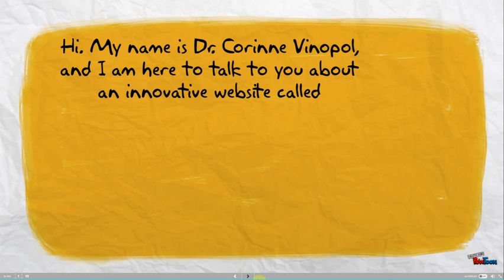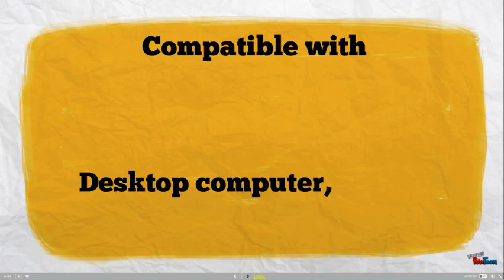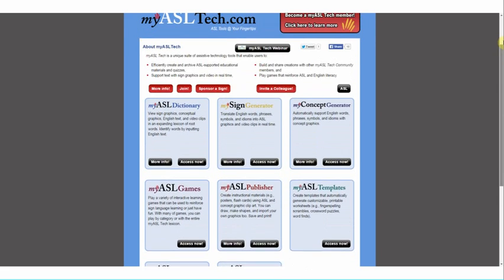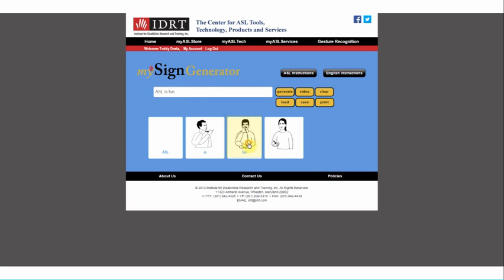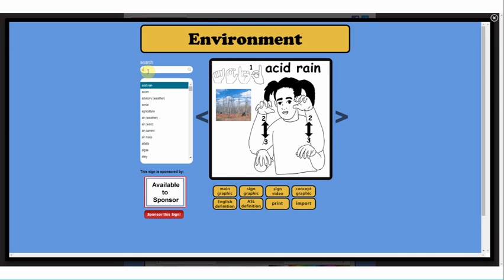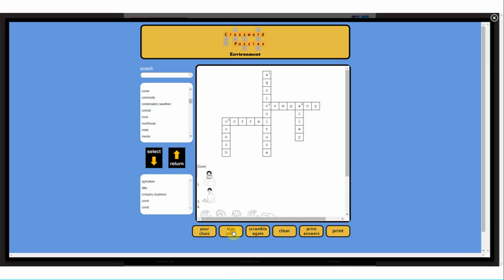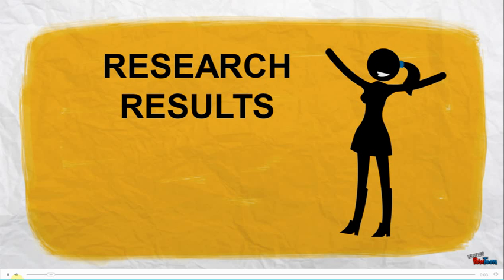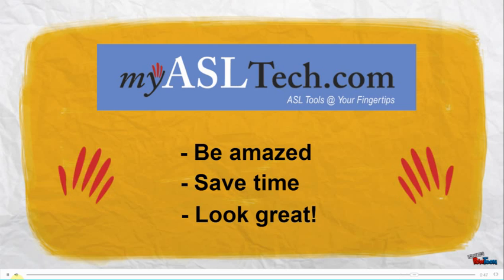myASLTech QuickOverview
myASL Tech is a unique suite of assistive technology tools that enable users to:
- Efficiently create and archive ASL-supported educational materials and quizzes,
- Support text with sign graphics and video in real time,
- Build and share creations with other myASL Tech Community members, and
- Play games that reinforce ASL and English literacy.